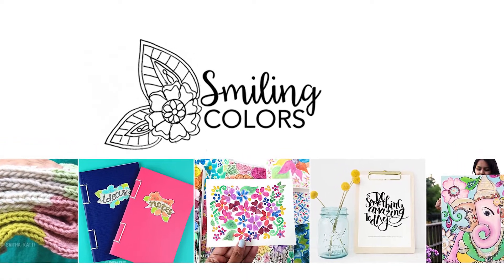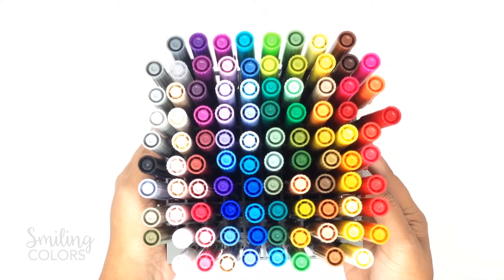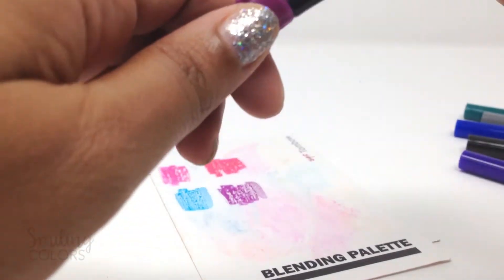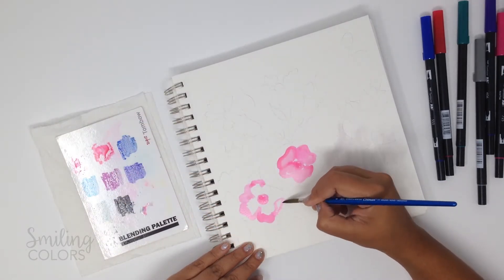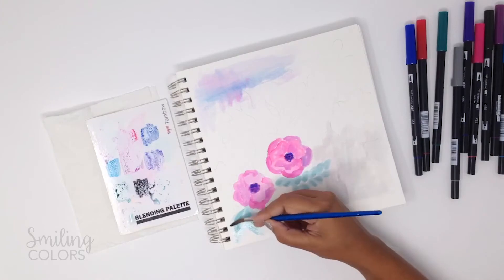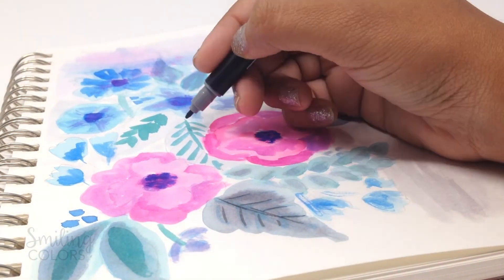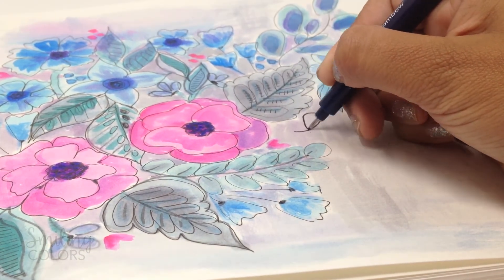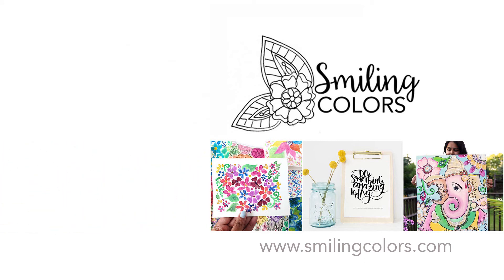How to watercolor with Tombow pens, Smitha's Sketchbook 03, New Galaxy and Pastel Tombow sets!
Hello! In today's video I share with you how I use my Tombow Dual brush pens to get a watercolor effect. This technique works with any Water based markers and is a great way to use them!

This video is also Video #3 in my new Smitha's Sketchbook series.

VIDEOS MENTIONED

SUPPLIES

• New Tombow Dual Brush Sets!

• Winsor & Newton Cotman Water Colour Series 111
  Short Handle Synthetic Brush - Round #8

• Artist's Loft Watercolor cake

FOLLOW ME